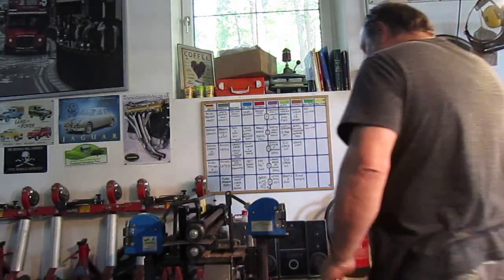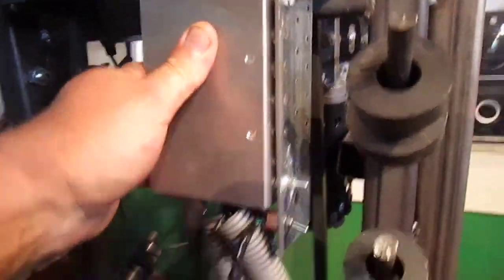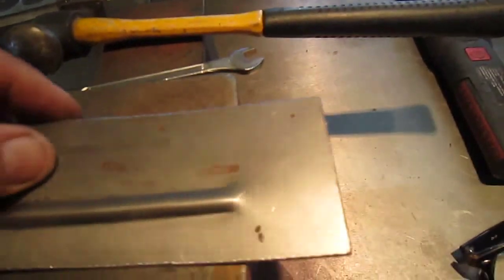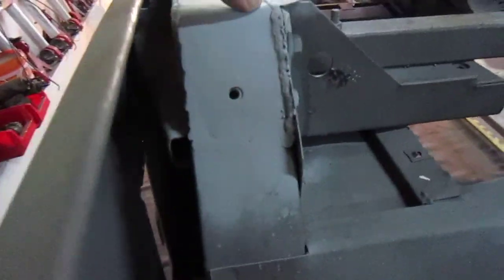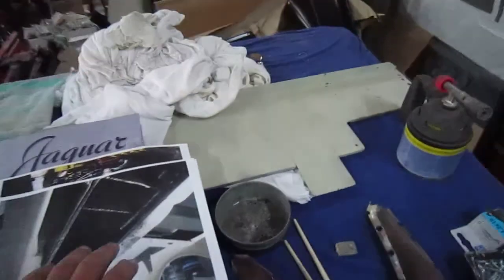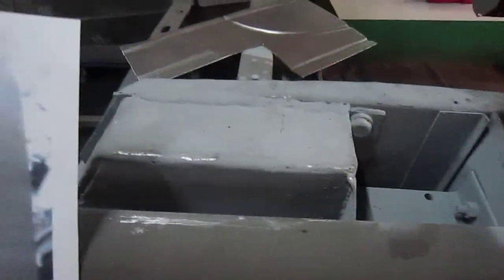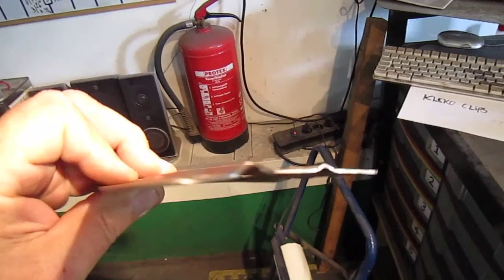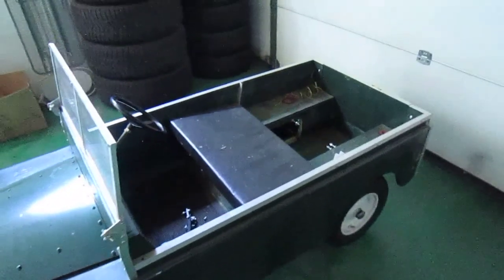D.I.Y Bead roller with twin motors and a few tips.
A quick update of the finished twin motor bead roller. The Toylander motors i used from the childrens 1/4 scale Land Rover are strong enough to roll even heavy gauge steel which is a bonus.